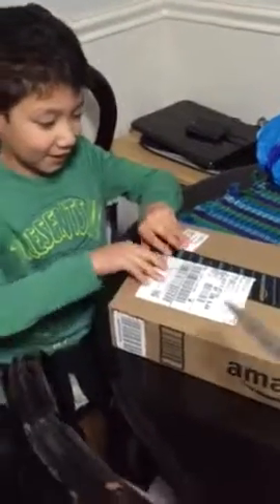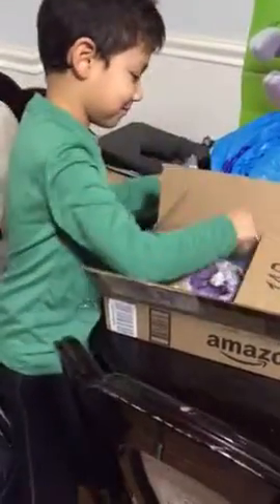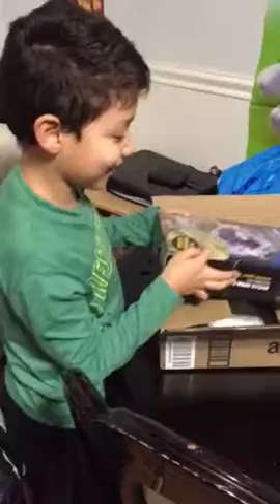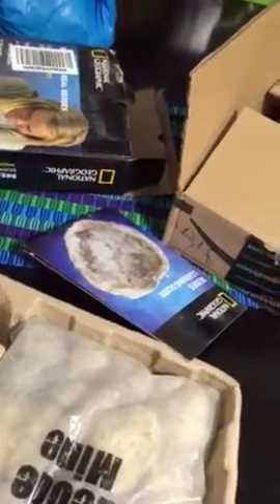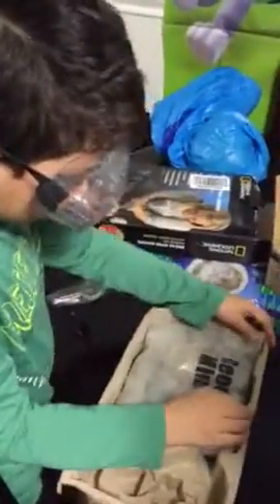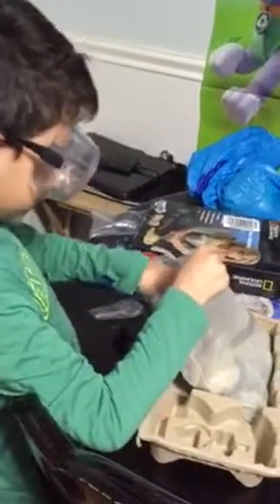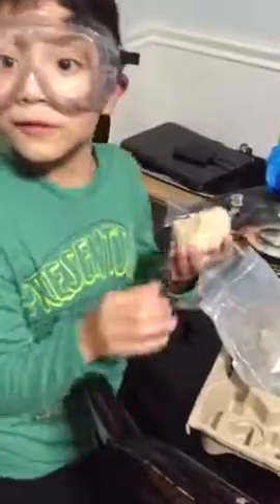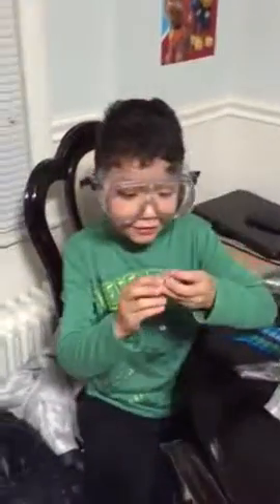Kaden Contreras: Rocks and gem kit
Kaden loves rocks.  He got this for his bday 2016